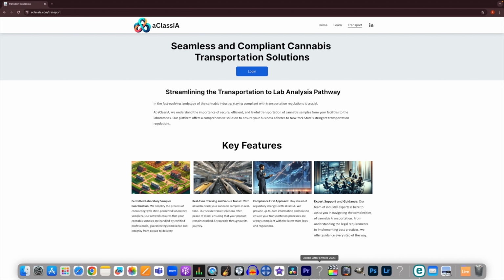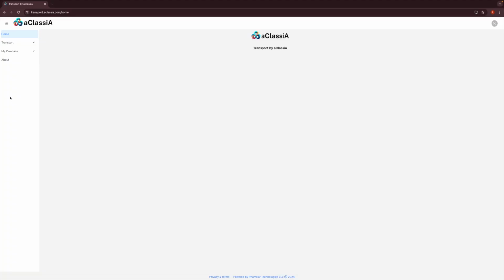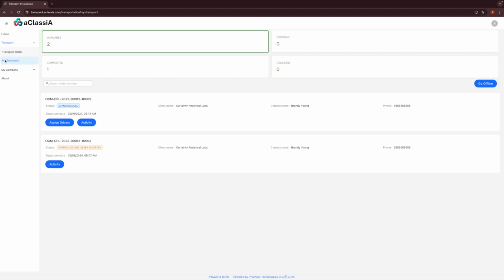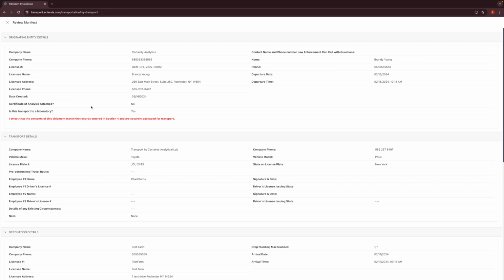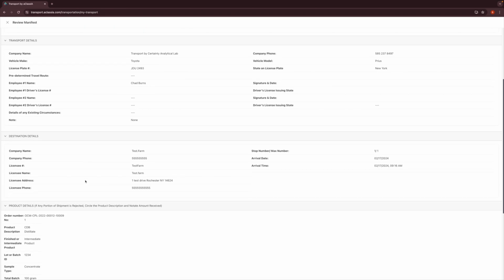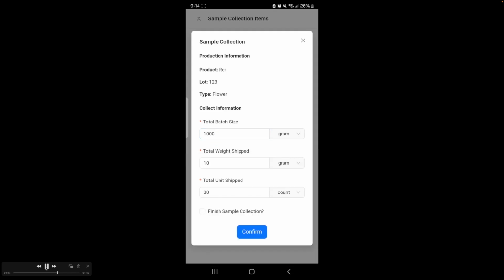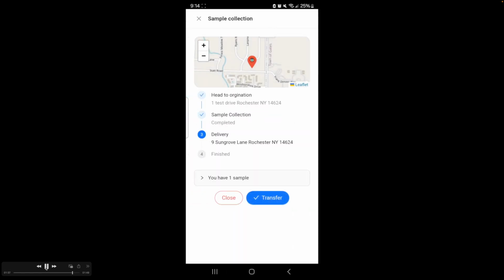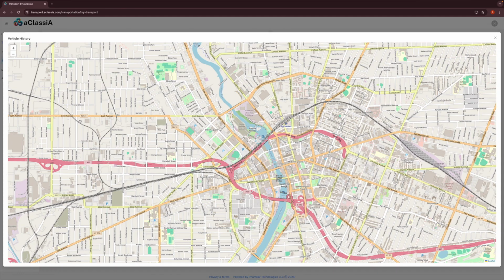aClassiA Sampler Tutorial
Are you a NY Permitted Laboratory Sampler? Lean how to use aClassiA, and streamline your sampling & record management process.